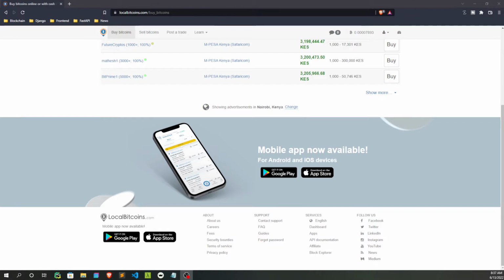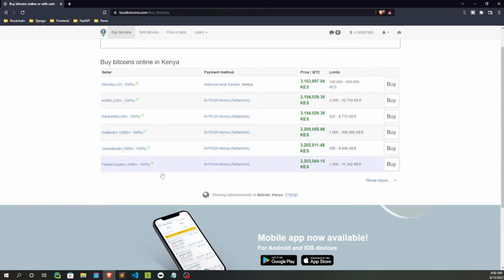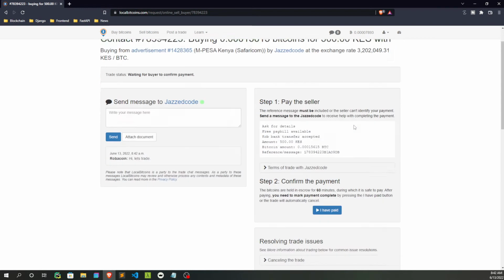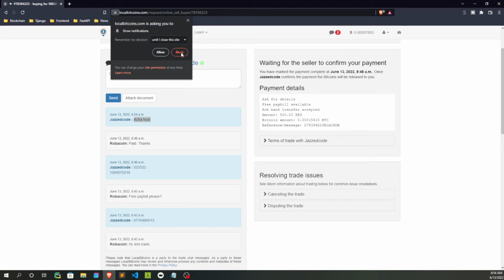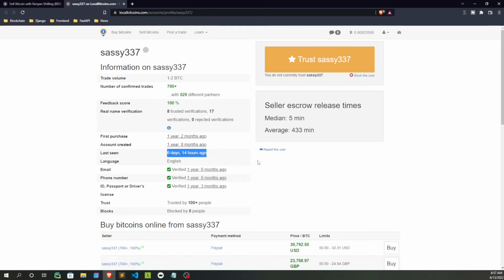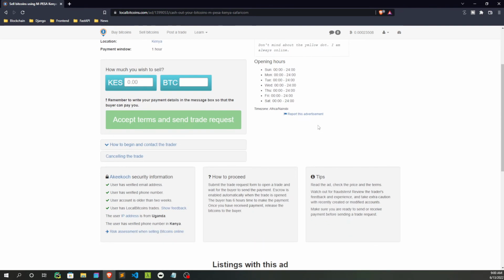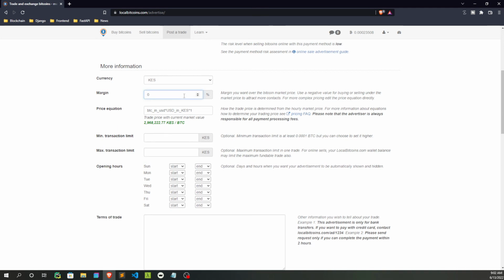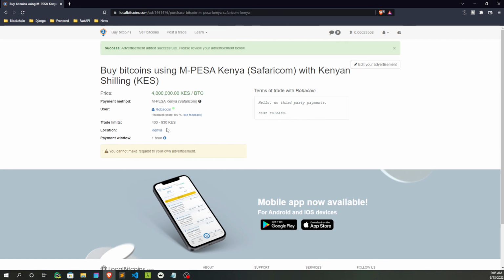Trader KE - Beginner Guide On How To Buy, Sell And Create Advertisement on Localbitcoins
This is a follow up video in the P2P Crypto Trading Series. In todays video,
we will buy and sell Bitcoin through Localbitcoins.com. If you havent created

-We will cover the following:
  - Difference between buy and sell
  - Vetting a trader (for risk management --time wastage)
  - How to direct buy Bitcoin
  - How to direct sell Bitcoin
  - How to create an advertisement